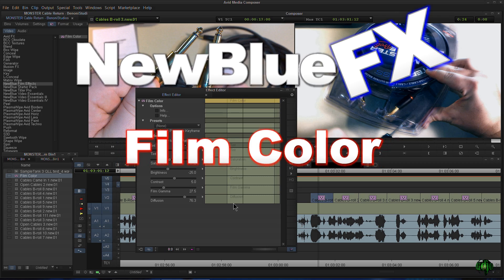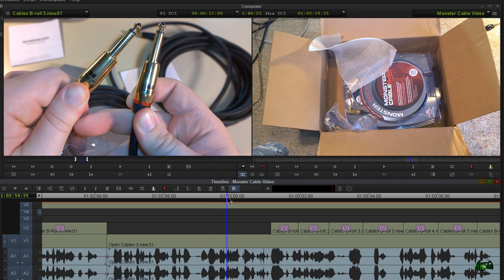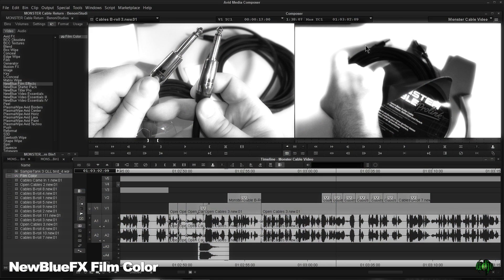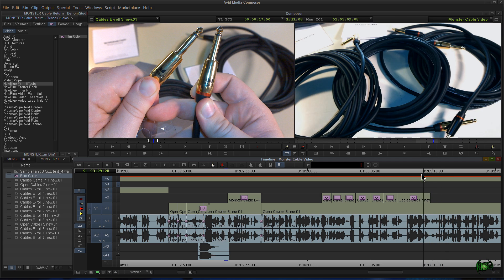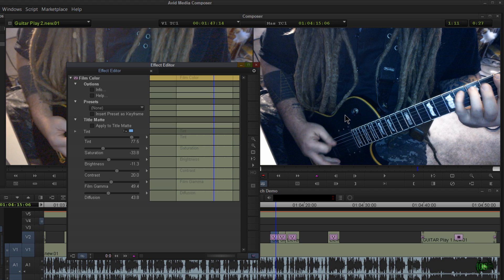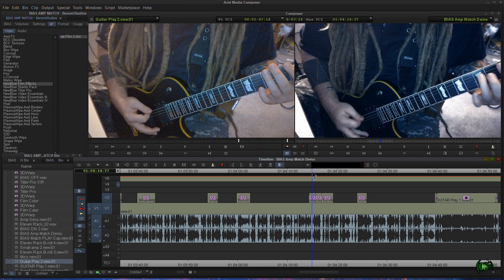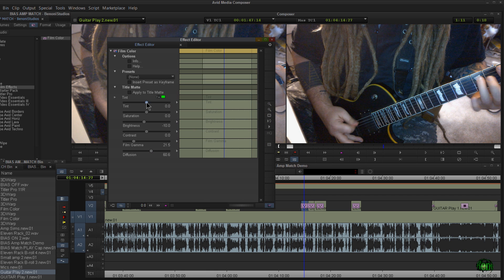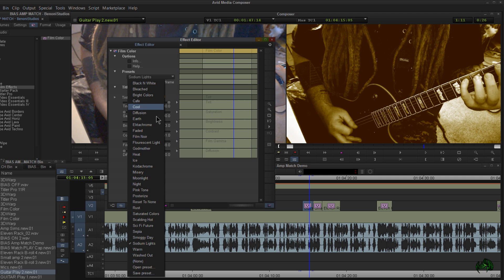NewBlue FX - Film Color Demo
In this video I show NewBlueFX Film Color. I use Media Composer, but Film Color is compatible with many different NLE's.

In the video you can see Film Color has many uses, from subtly correcting color to adding a 'feel' or 'mood' to your clips. It's one of my favorite effects and it's so easy and quick to use.